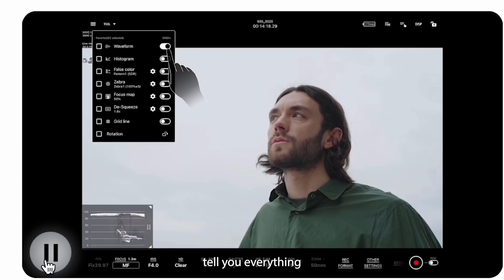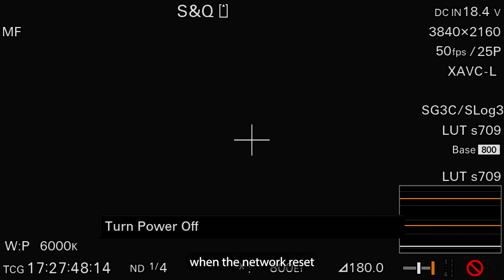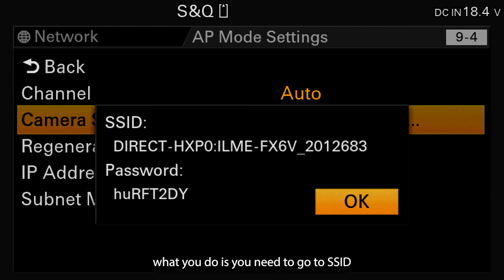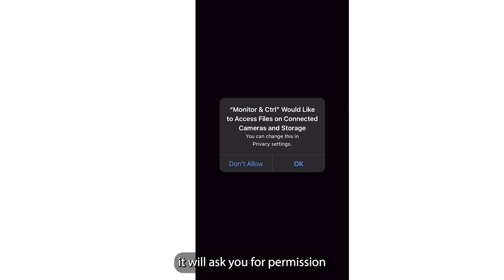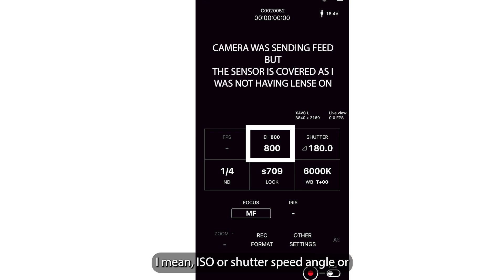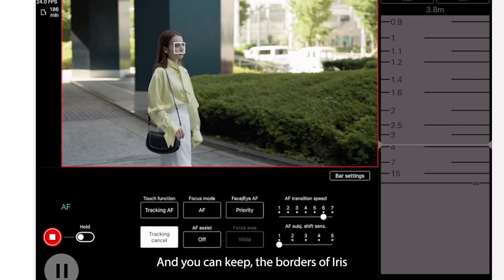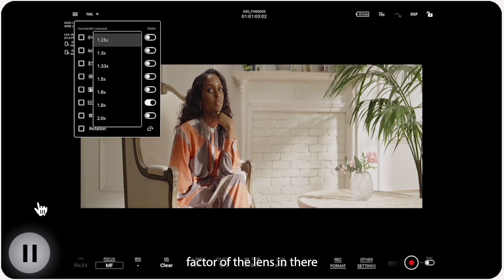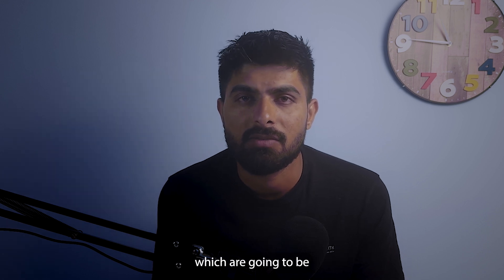Everything You Need to Know About Sony Monitor and Control App|Full Setup Guide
Sony monitor and control app is a very helpful tool for Sony cameras
and with the help of Sony monitor and control app you cane easily change camera settings so Sony M and C is a must have for people who own cameras such as..
Sony Burano
Sony fx6
Sony fx3
Sony fx30 and some other cameras
00:00 intro
00:06 compatibility
00:22 setting up camera for connection
02:10 wifi connection with camera
02:33 first setup off Sony monitor and control app
03:35 camera settings in Monitor and control app
04:07 checking exposure with monitor and control app
04:33 focus settings in Sony monitor and control app
05:10 using an external lut in Sony monitor and control app
05:27 anamorphic desqueese
05:45 multiple camera connection